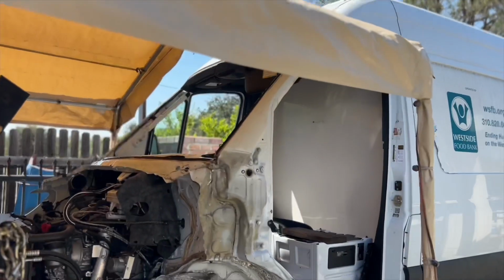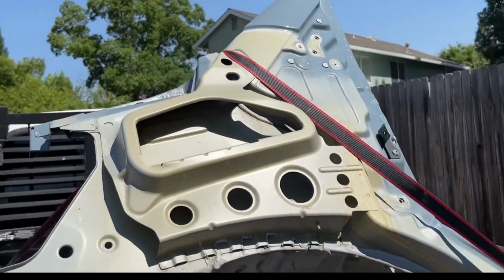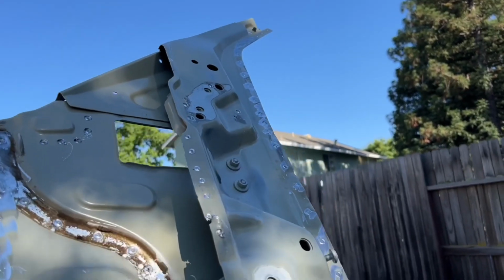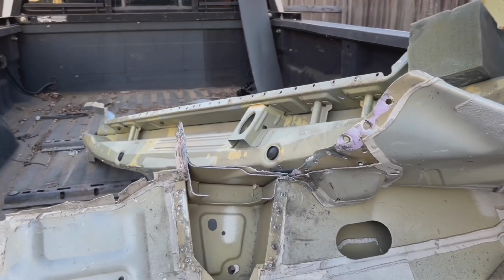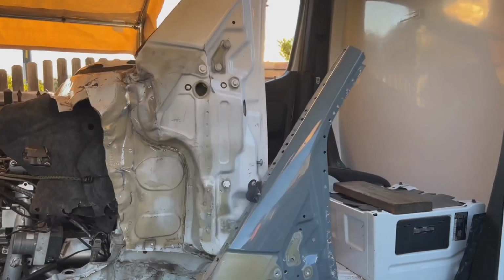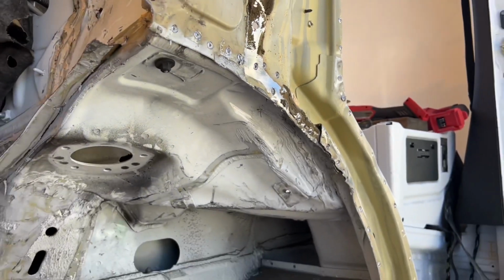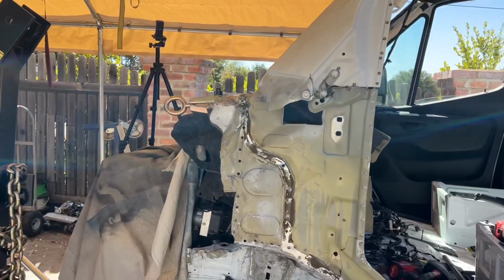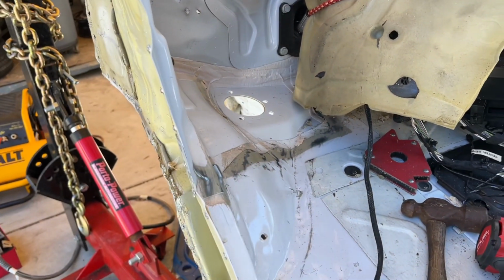Part-6 2019 Mercedes Sprinter Cargo Van Rebuild - Drilling and Cutting out panels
Finally the hardest part is done, to cut out all of the new panels from the donor section and cut most of the damaged sections out, straightening is easier once i get all of the measurements lined up and start welding in the new panels.

Blair Spot weld cutter
Spot weld seam splitter straight
Spot weld seam splitter angle

1. iPhone 13 Pro Max 1TB
2. DJI Osmo Action 4K
3. insta360 ONE X2 (sometimes)
3. Samsung 128GB Micro SD
5. IOS iMovie Editing

2019 Mercedes Sprinter 2500 5,400 miles
Win Price - $15,400
Copart fees - $1,738
Dealer fee - $200
Tax - $1,371
Towing - $800

Corner section - $600
Bumper - $400
Radiator Support - $160
Door - $300
Hood - $620
Hood Hinges - $90
Headlight - $470
Taillight - $170
Lower control Arm - $200
Steering Rod - $350
Fender - $280
Windshield - $350
Windshield wiper assembly - $80

TOTAL  -   $23,579